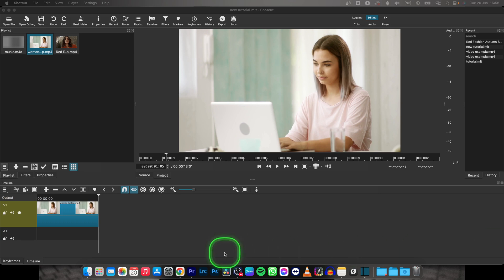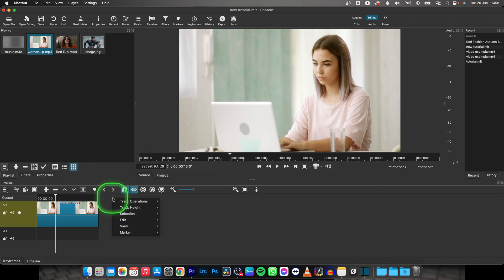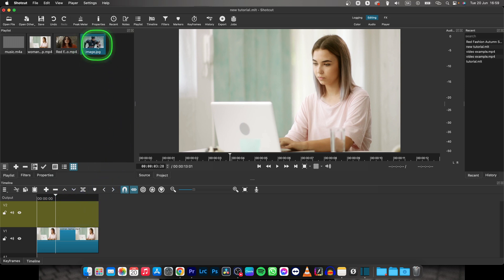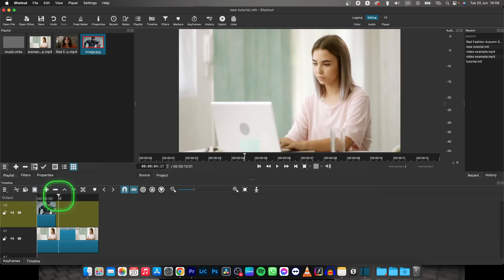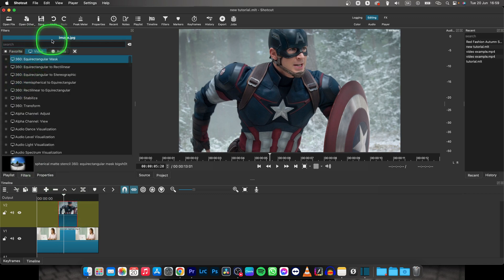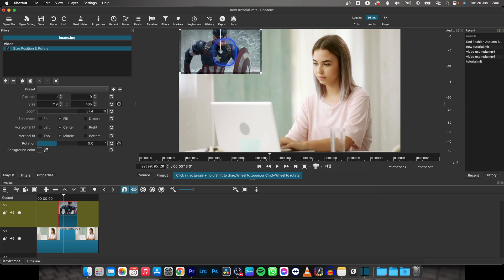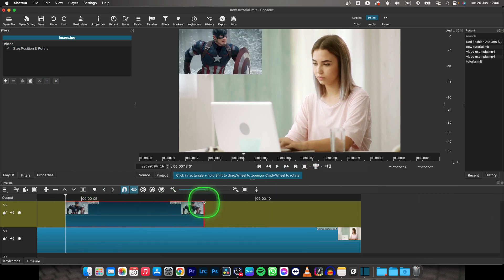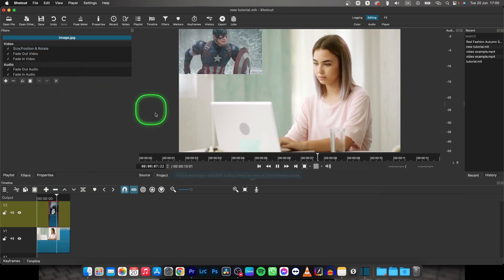How To Add Image to Video in Shotcut | Add Image on Video | Shotcut Tutorial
Welcome to our tutorial on how to add an image to a video in Shotcut! In this video, we'll walk you through the process of incorporating images into your videos using Shotcut, a powerful and user-friendly video editing software. Whether you want to add a logo, watermark, or any other visual element to your videos, we've got you covered. Learn how to import images, adjust their position and duration, apply transitions, and create stunning visual effects. By the end of this tutorial, you'll be able to seamlessly integrate images into your videos using Shotcut. Let's get started and elevate your video editing skills!

Shotcut Tutorial: How to Overlay Images on Your Videos
Enhancing Your Videos with Images in Shotcut: A Step-by-Step Guide
Shotcut Image Integration: Add Visual Flair to Your Videos
The Ultimate Guide to Adding Images in Shotcut: Step-by-Step Tutorial
Shotcut 101: How to Overlay Images on Your Footage
Unleashing Creativity: Adding and Manipulating Images in Shotcut
Mastering Shotcut: Incorporating Images for Impactful Videos
Shotcut Image Essentials: Techniques for Dynamic Visuals
From Still to Motion: Adding Images to Video in Shotcut
Elevate Your Edits: Adding and Customizing Images in Shotcut